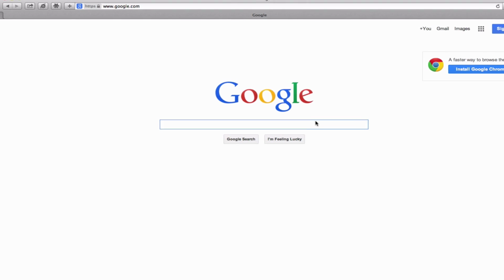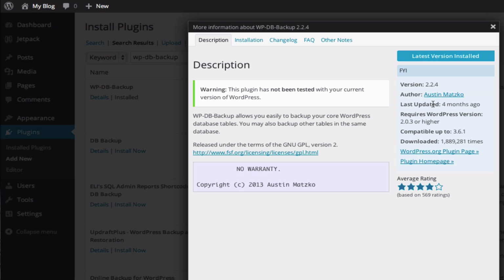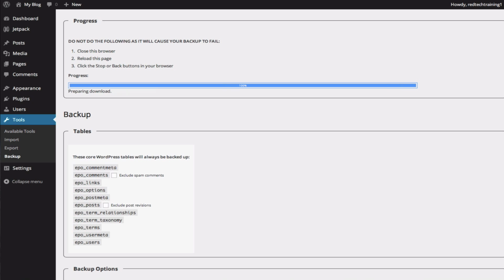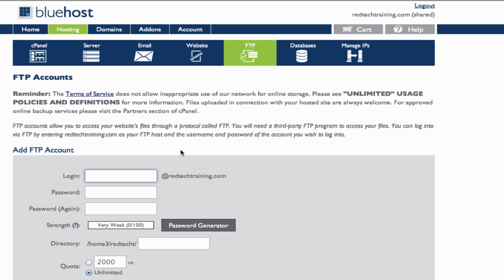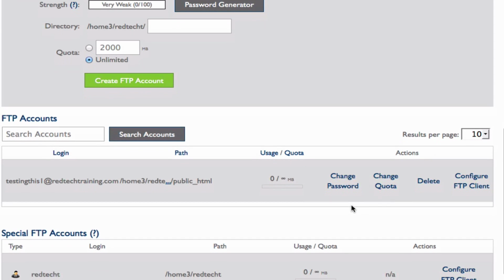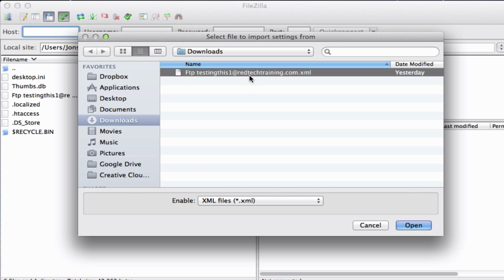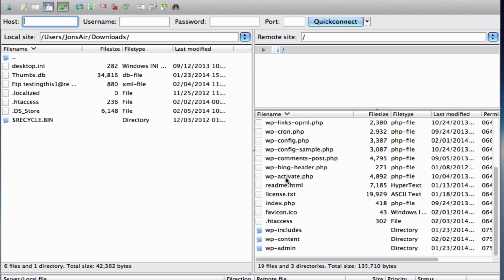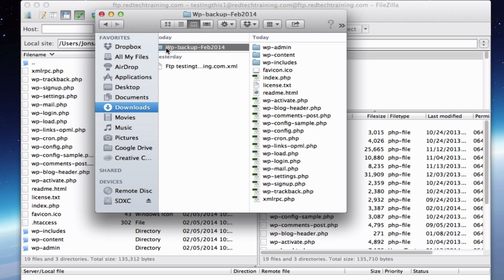How To BackUp A WordPress Website Manually in HD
A quick and easy HD video tutorial  on how to manually back up a WordPress website or blog using Filezilla, cPanel and the WordPress Database Backup plugin. Save money on premium backup plugins and learn how to back up your website for free yourself.